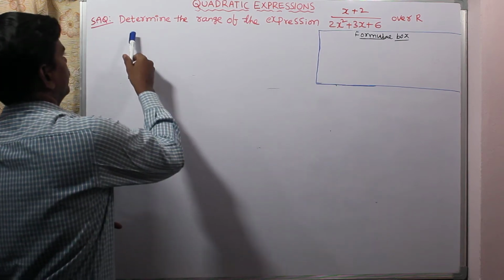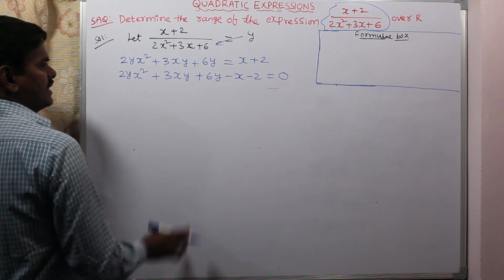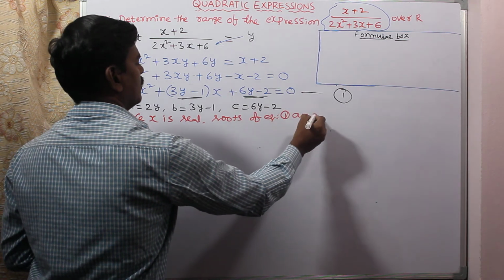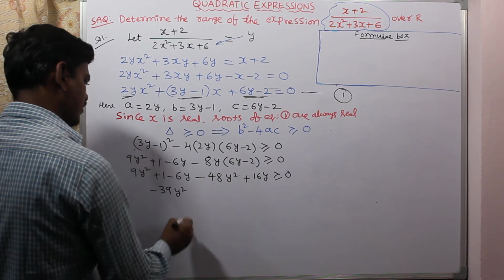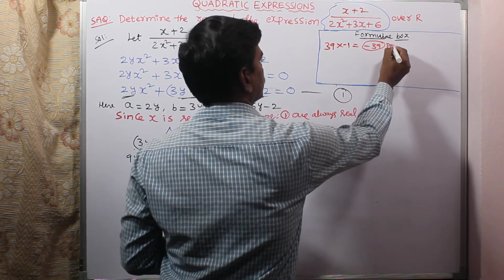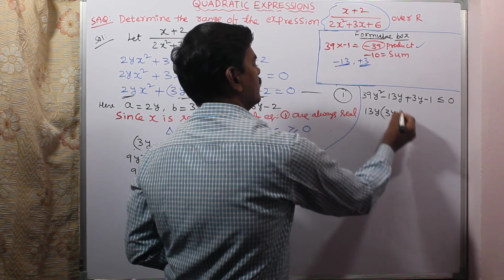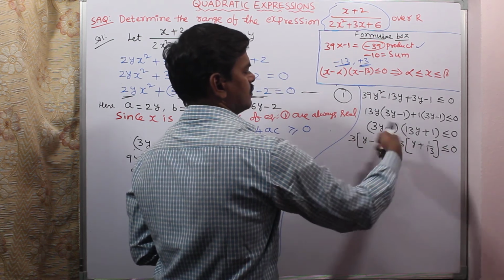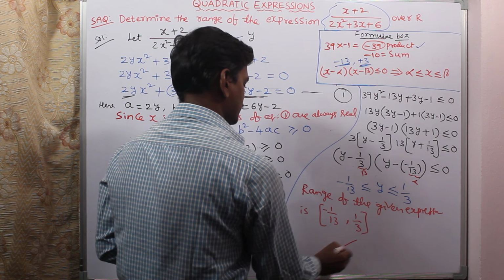INTER II YEAR - QUADRATIC EXPRESSIONS - SAQ5